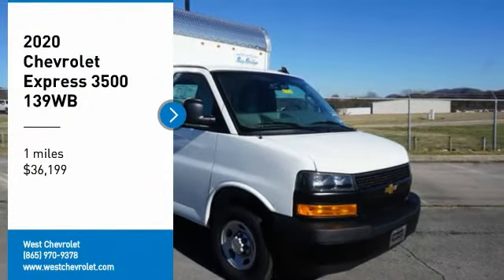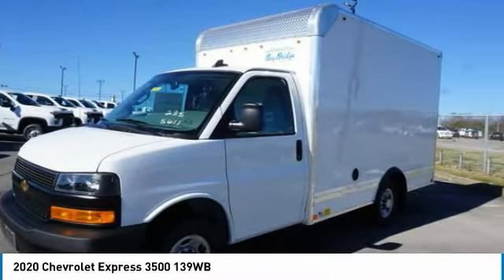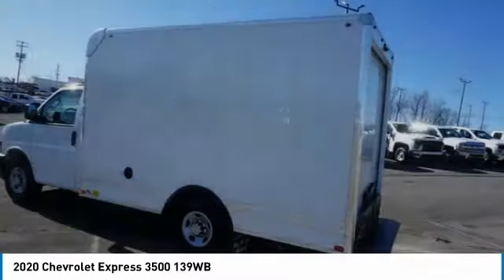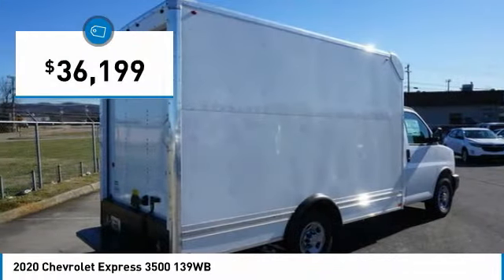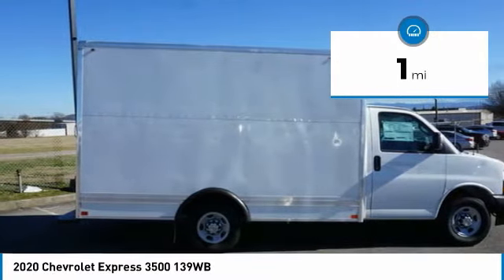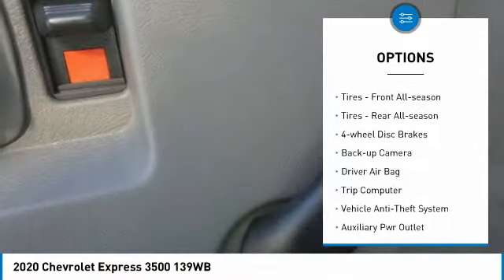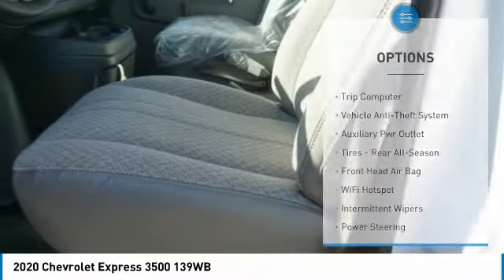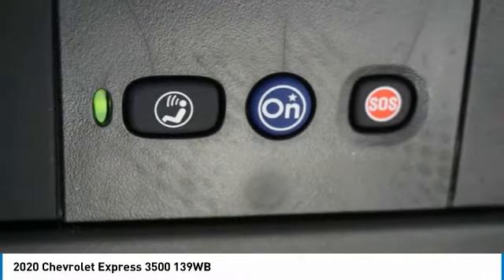2020 Chevrolet Express Alcoa TN 155611